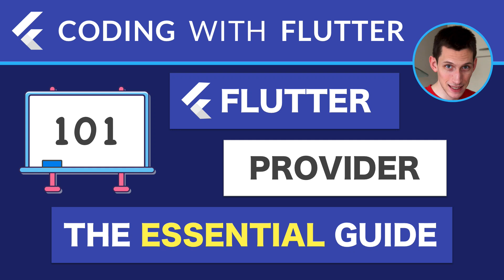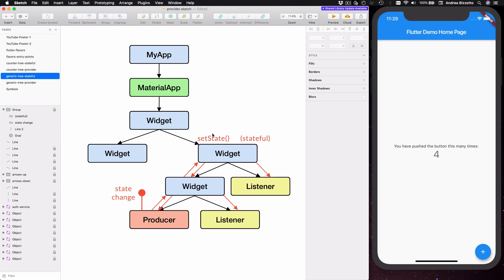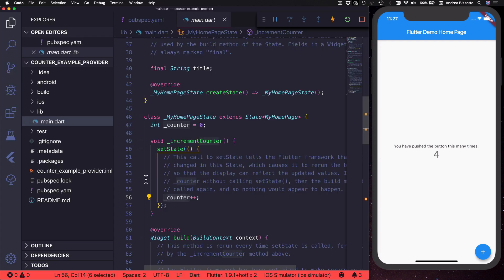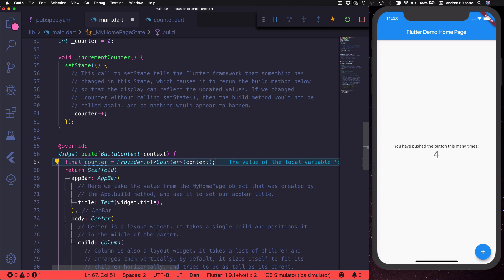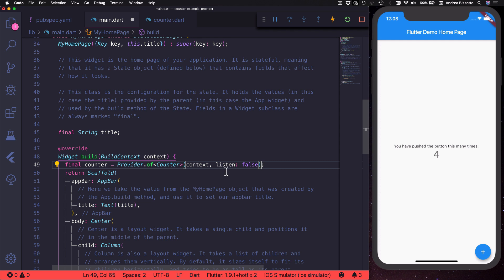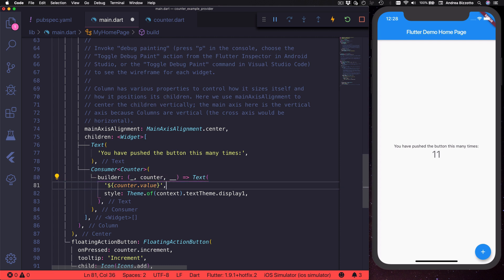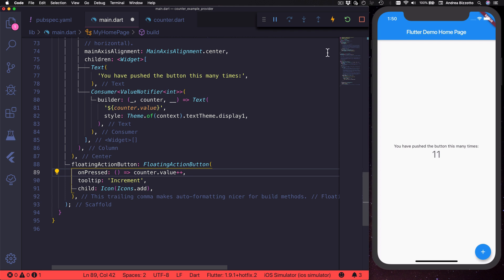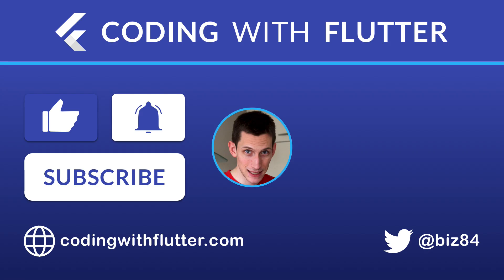Flutter Provider: The Essential Guide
This tutorial shows how to refactor the default Flutter counter app with Provider, including in-depth explanations about ChangeNotifier, ChangeNotifierProvider, Provider.of, Consumer and ValueNotifier.

HIGHLIGHTS

00:00 - Intro
00:46 - Overview of the counter app
01:47 - Propagating state across widgets (lifting state up vs Provider)
03:48 - Refactoring the counter app
04:50 - Creating a counter class with ChangeNotifier
06:05 - Using ChangeNotifierProvider
07:10 - Using Provider.of
08:32 - Registering widgets as listeners
10:07 - The Consumer widget
11:43 - Quick Recap
13:20 - Using ValueNotifier
15:37 - ValueNotifier under the hood

Join my FREE email course to become a Flutter expert with the best resources, at your own pace

Happy coding!